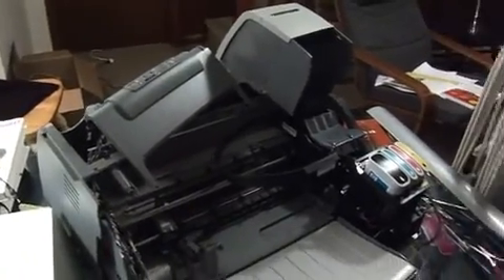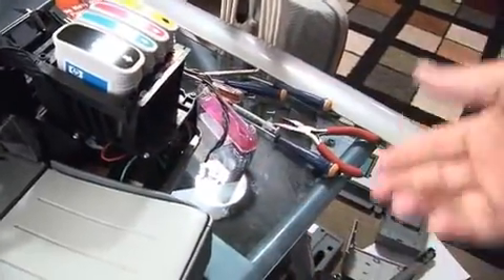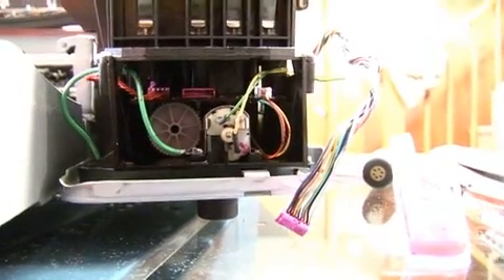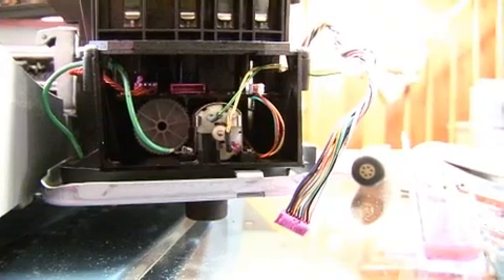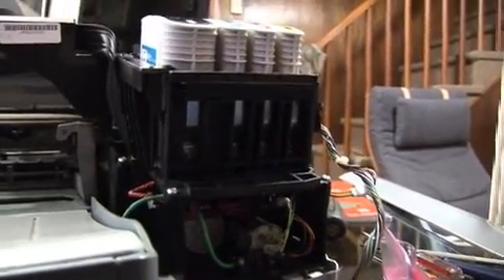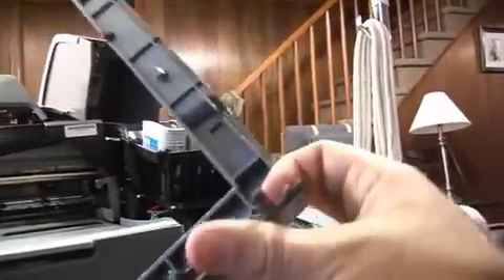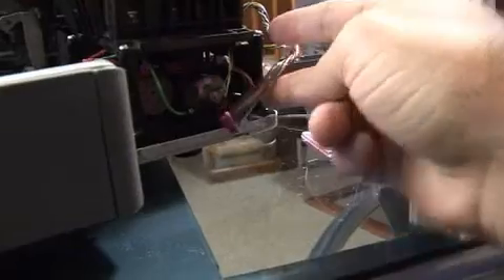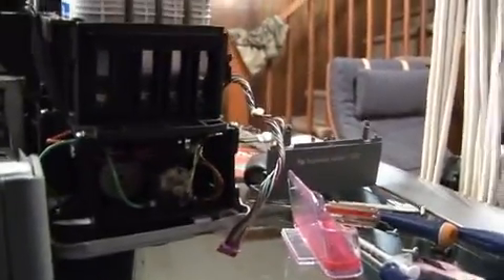HP Business InkJet 1100 Printer HACK Expired Cartridge Bypass/Fix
I opened up my printer and fixed it/hacked it to do my bidding! HP has some ink that has a chip inside to tell your printer it can't print without some new ink. So you get to either spend 120.00 for new ink or do this.

Here is the work around for the date issue but it doesn't always work.

n the printer ini file (c:/windows/hpbj1100.ini) I made one change.

the following line

DeviceIoControl error:=997

changed to

DeviceIoControl error:=0000

There is NO BATTERY in the HP1100 so the remove the battery will not fix the problem. You can backdate your computer and turn off the printer and then unplug it then start it up and it should work for you for a while. Supposedly

HP should be sued for this as it's extortion and I never would have bought the stupid thing had  I been told of this ( I was not ) the ink cartridge itself doesn't even mention this it just as an expiration date.

I will likely NEVER buy another HP product.

I had a good size ink leak that may have caused a short on my board that senses the ink levels. So I was having more than just Ink Expired problems but this hack will fix that too.

I only print B&W and only print once or twice a week. Not a heavy user. so HP! YOU SUCK!